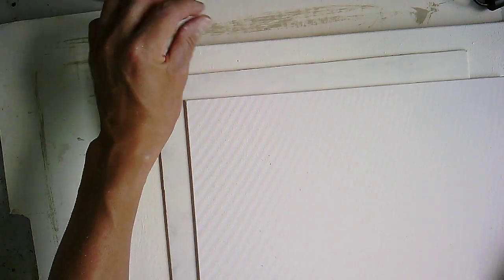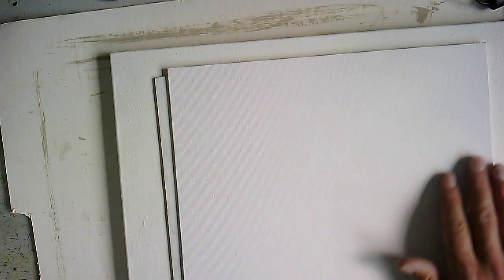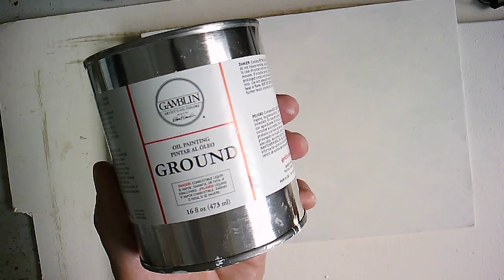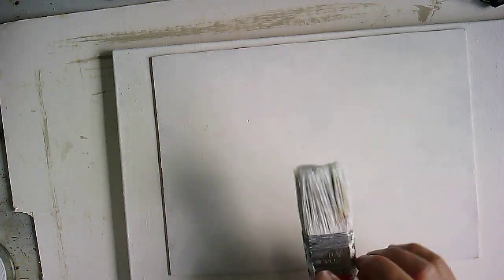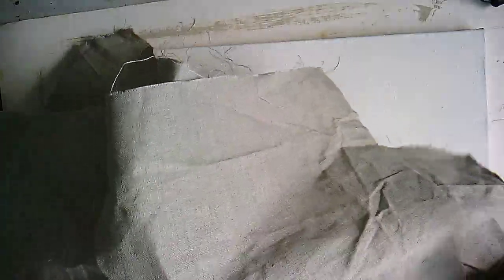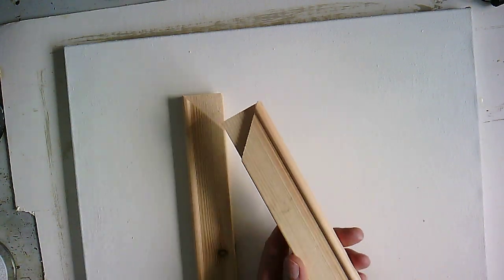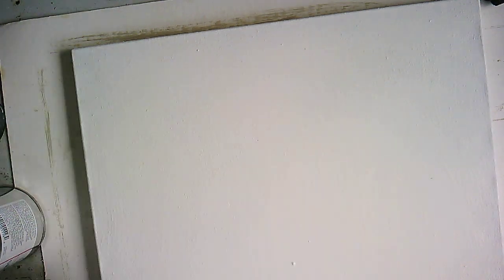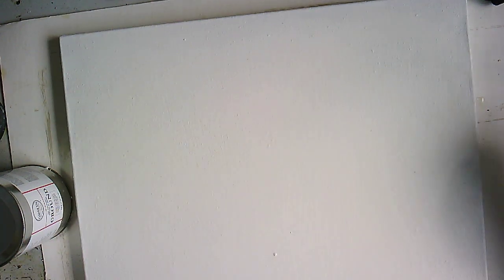Oil Painting Surfaces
Types of surfaces that I use in my oil paintings